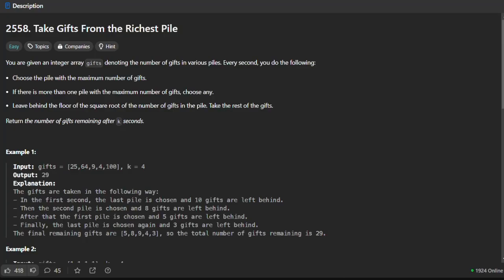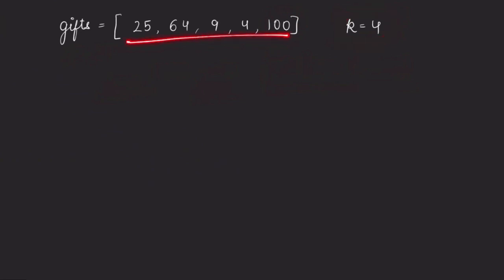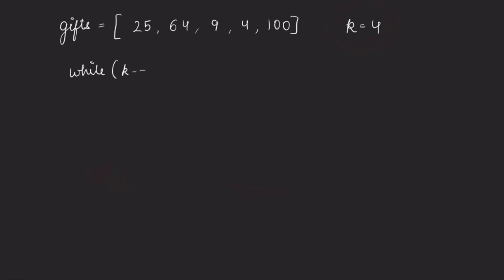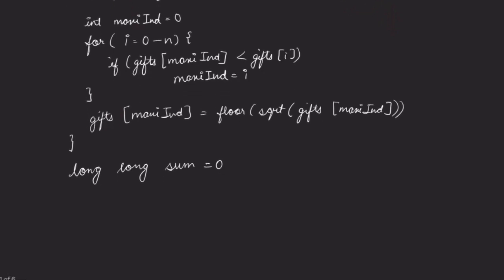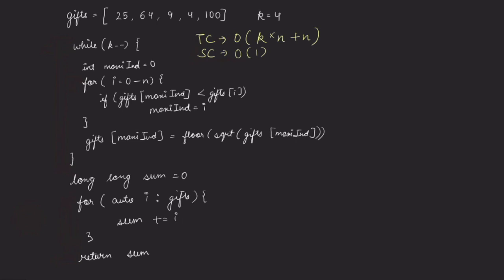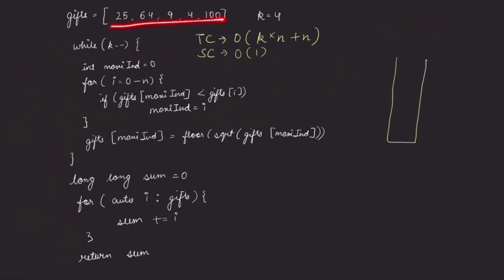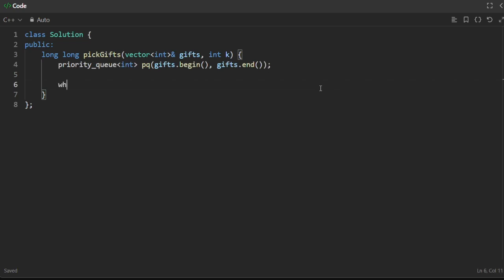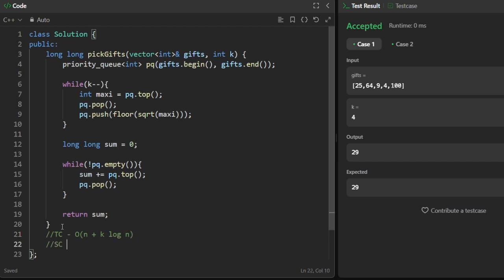Take Gifts From the Richest Pile | Leetcode